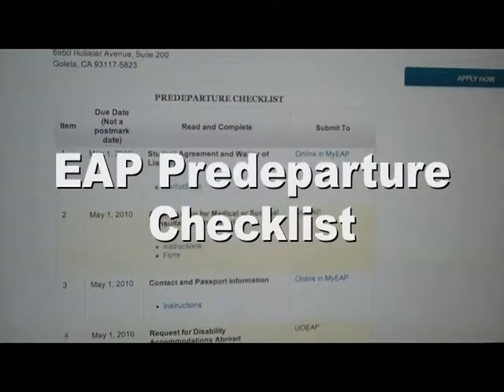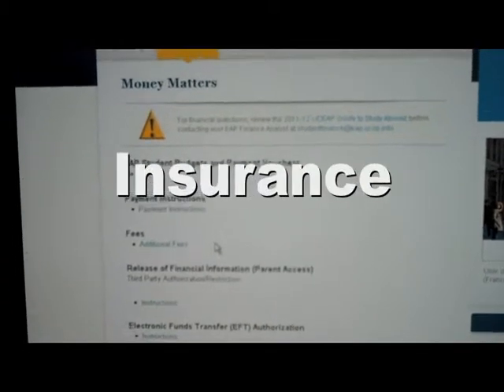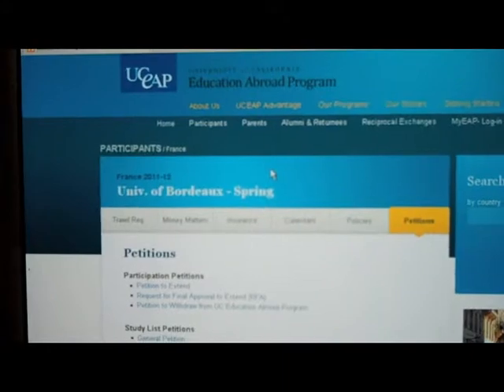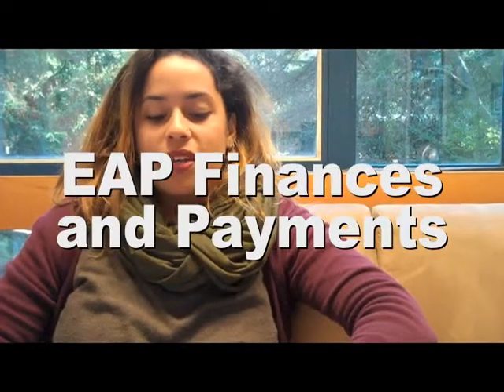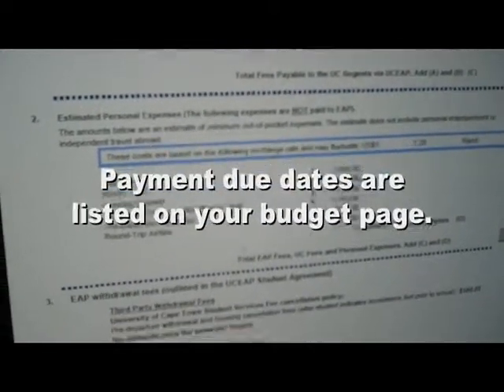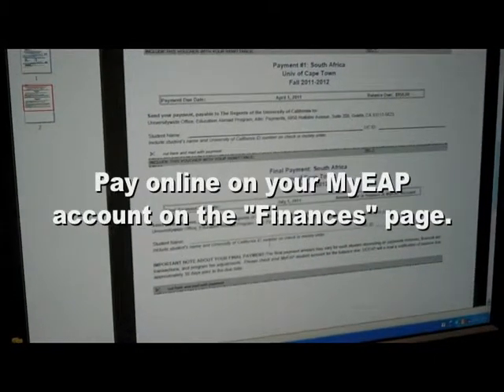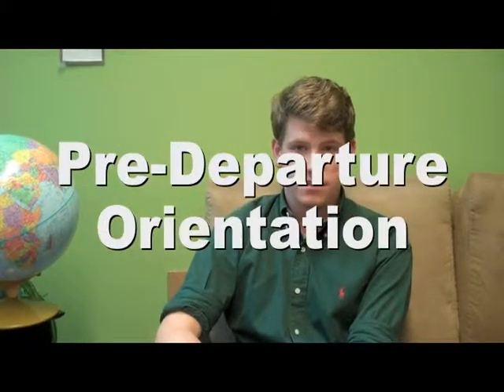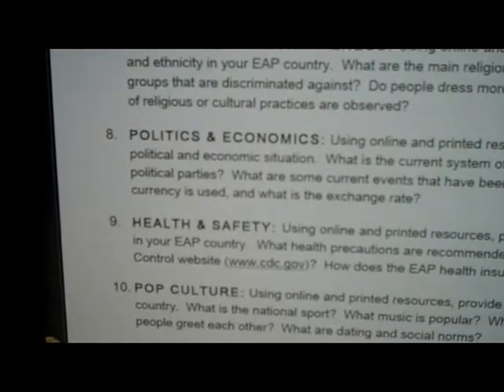Welcome to EAP Video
This mandatory video covers important information on your responsibilities as a selected student.  If you have been officially selected for participation in an EAP program, then this video is for you.